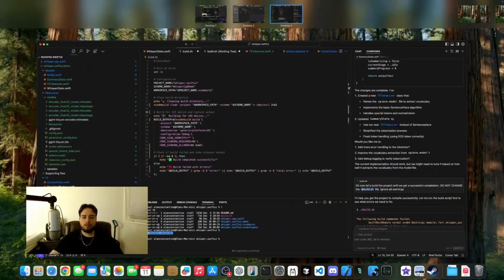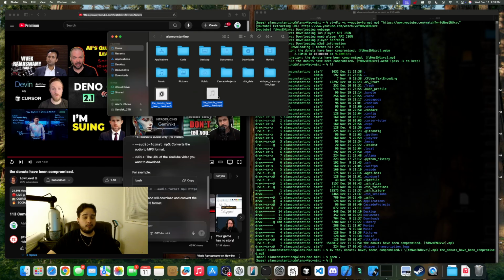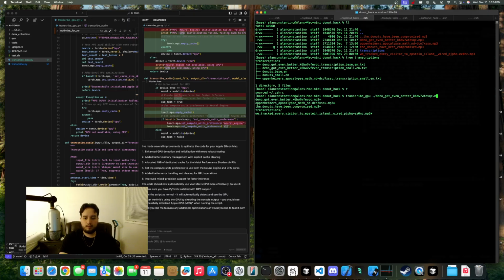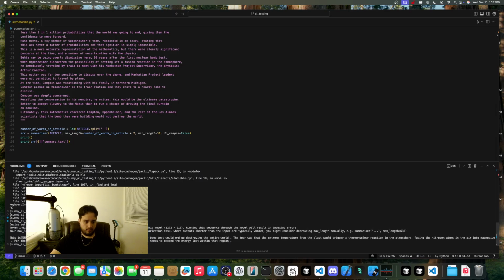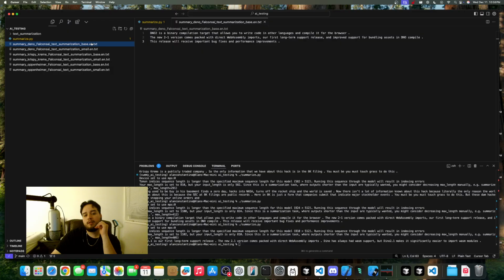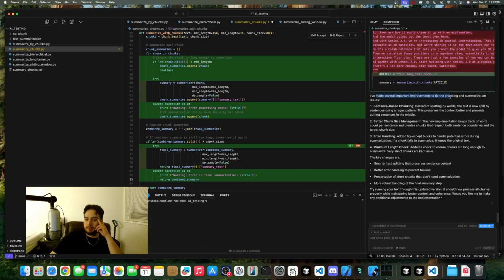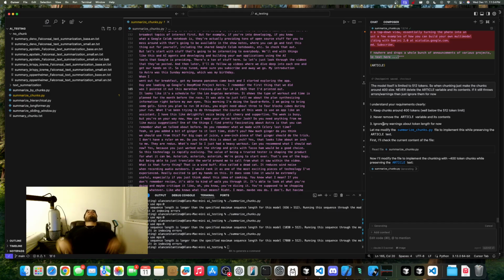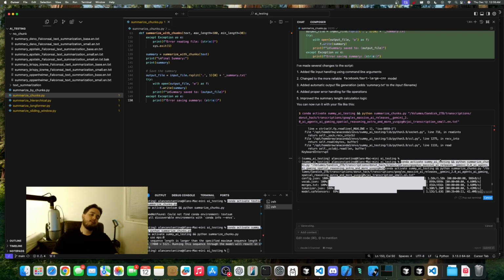Creating an iPhone app with Cursor AI (no app development experience 😱)! [PART 4]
In this video we tackle the summarization portion of our app. We do further research on the t5 summarization model.

Goal: I'm building an app that will summarize audio/video.